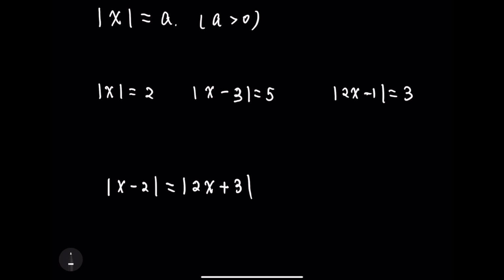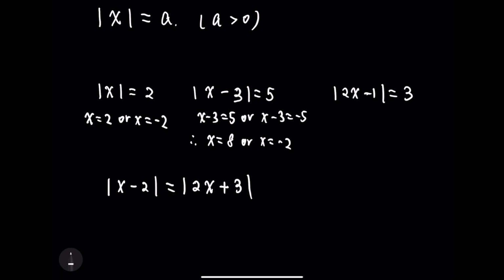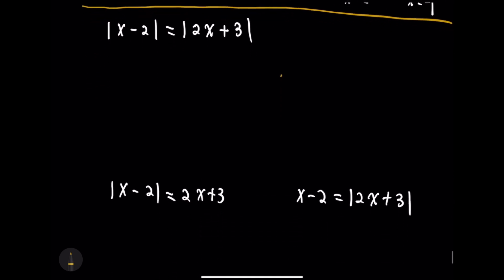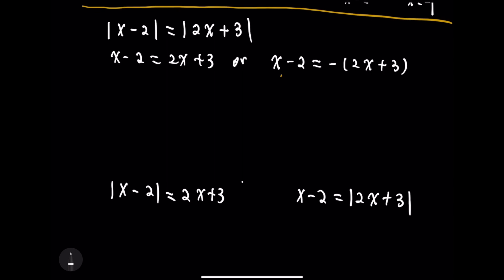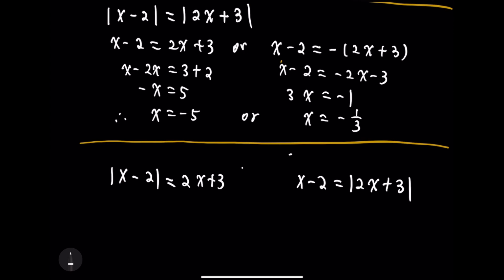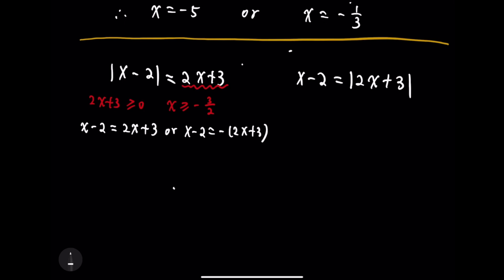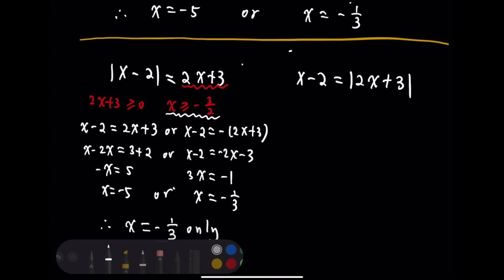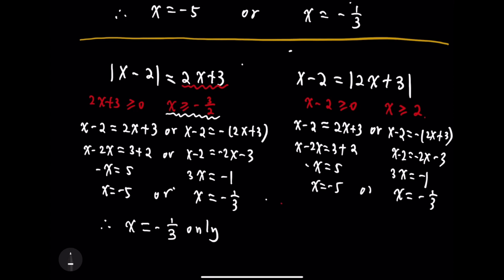How to Solve Simple Absolute Value Equations - HSC Maths Advanced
Here I show how to solve three different types of basic absolute value questions. These questions are HSC Advanced Maths exam style.